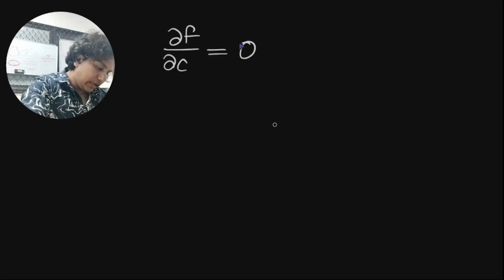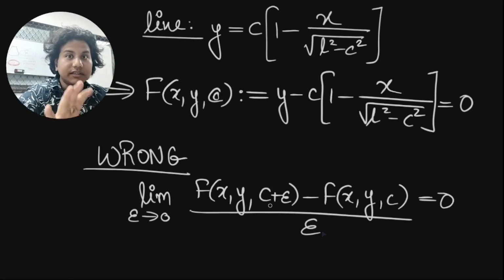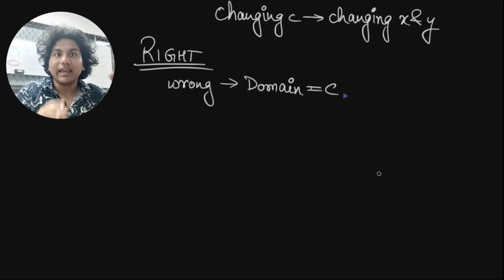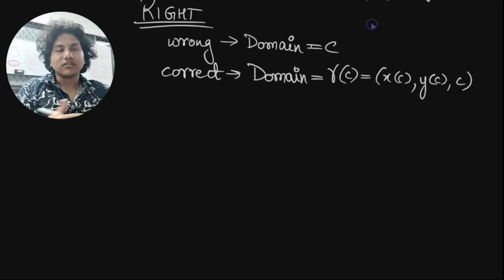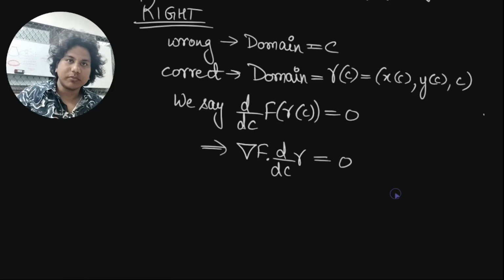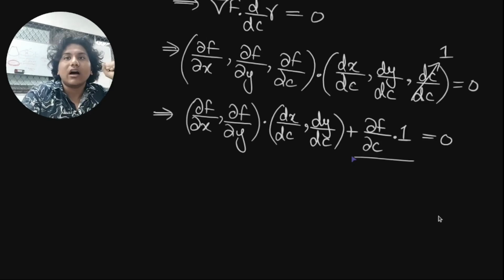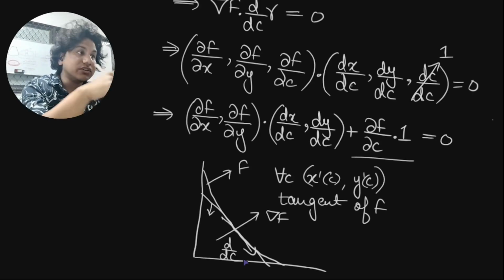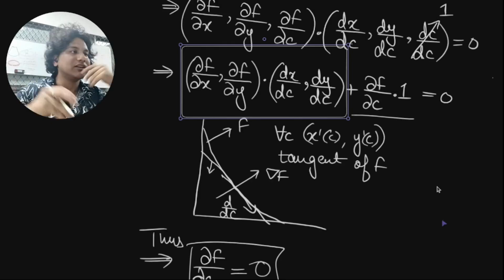I made a Mistake... ASTROID Curve... Pt. 3